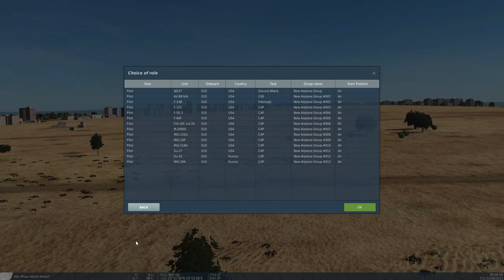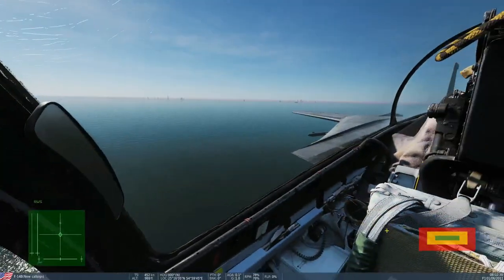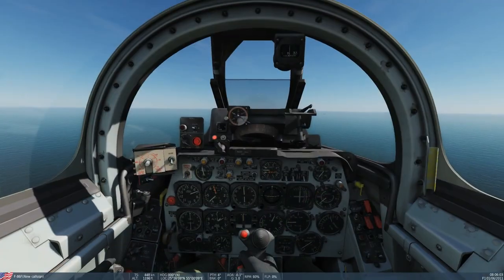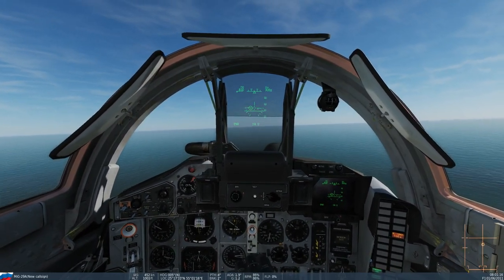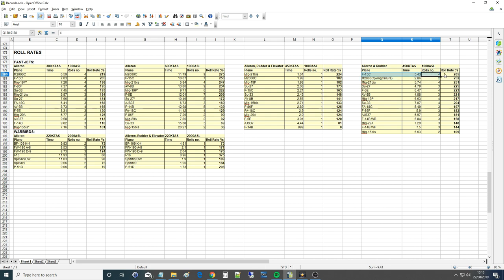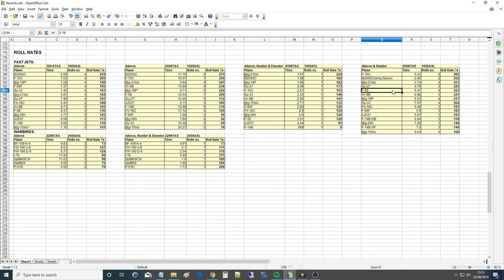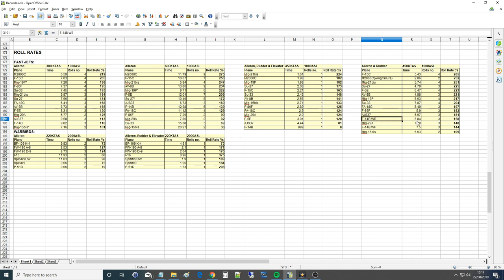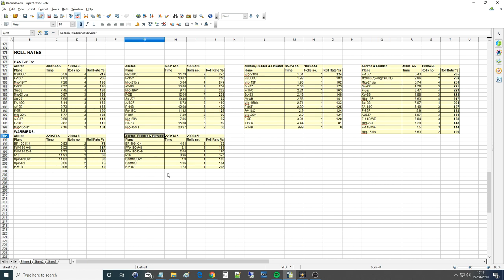Fast Jets: Max Roll Rate (Aileron & Rudder) | DCS WORLD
0:00 Testing
5:44 Summary